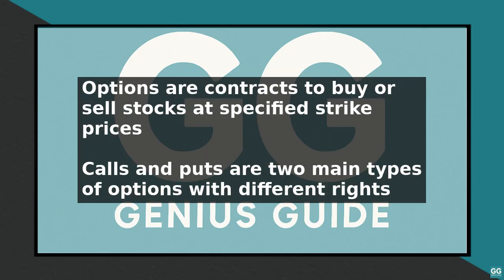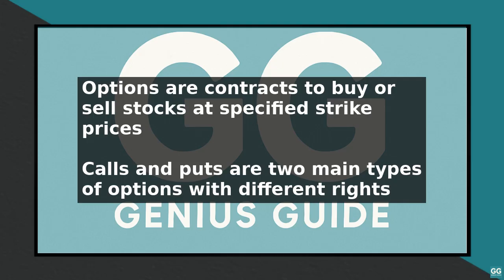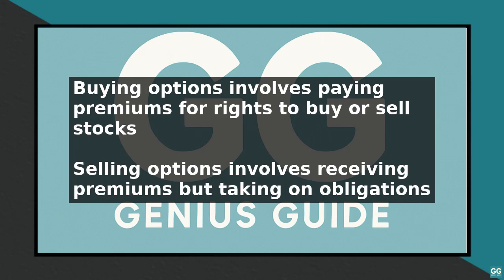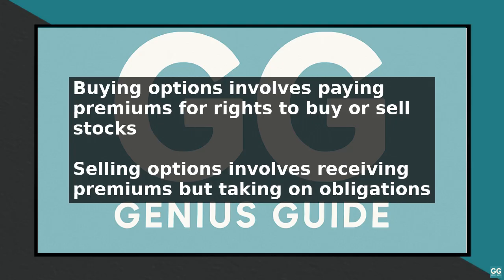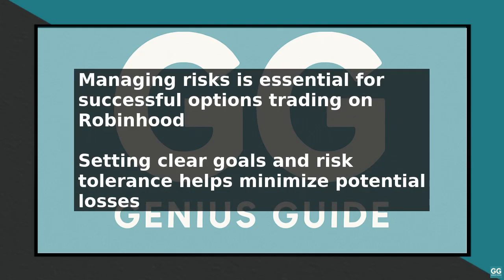How To Trade Options On Robinhood (2025)